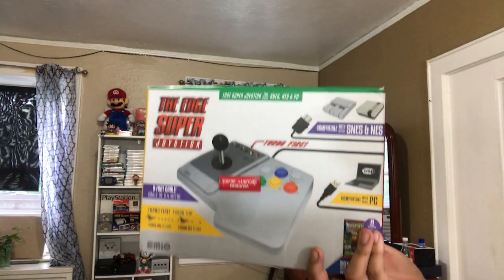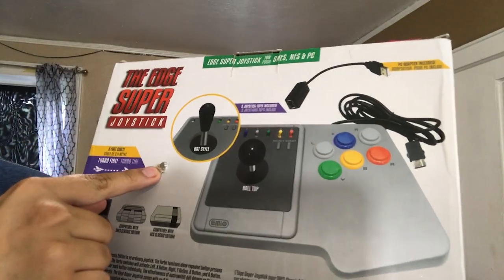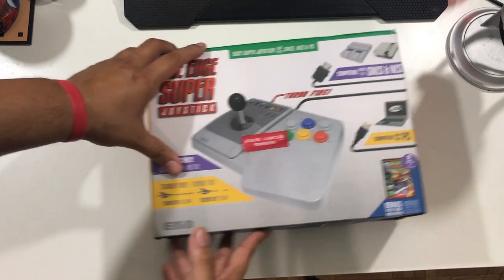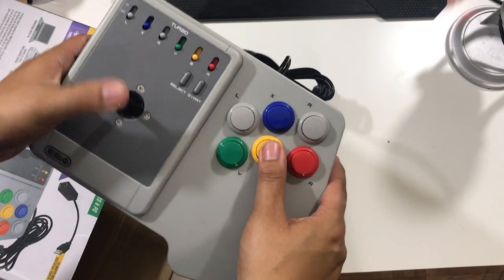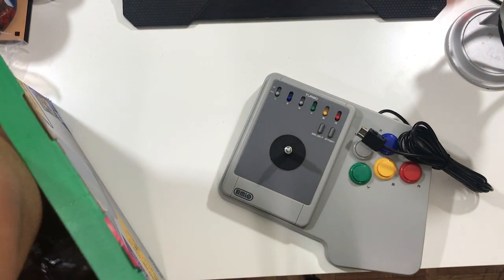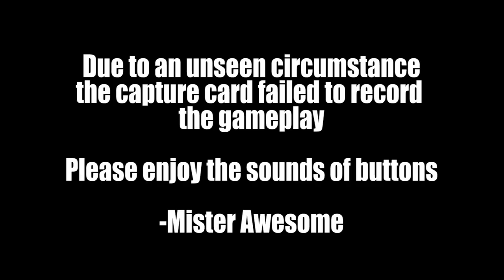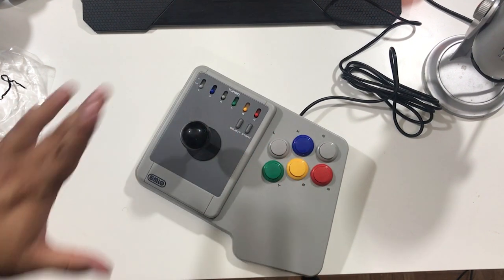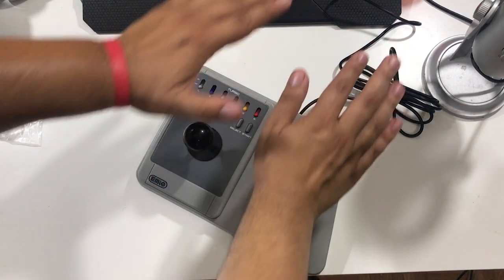The Edge Super Joystick for SNES Classic and PC - Unboxing!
Do you want that arcade like experience at home for your fighting games? Well look no further than the The Edge Super Joystick for SNES Classic and PC, it's the perfect way to play arcade like games like Street Fighter, Pac-Man, Mortal Kombat, Punch Out, Galaga and MORE!

J. Ent